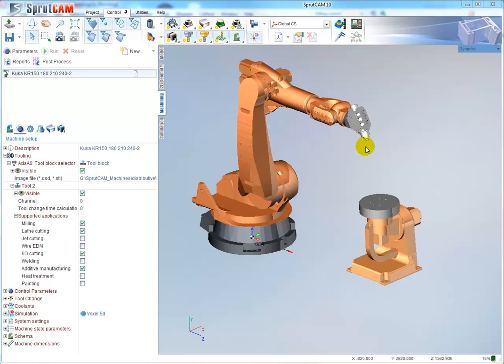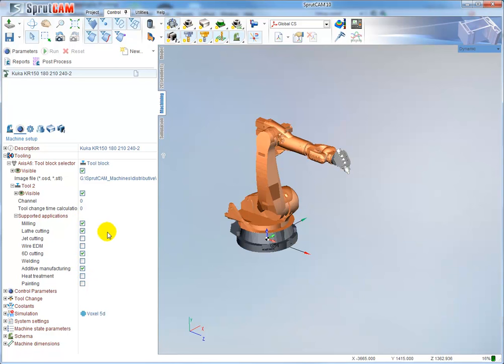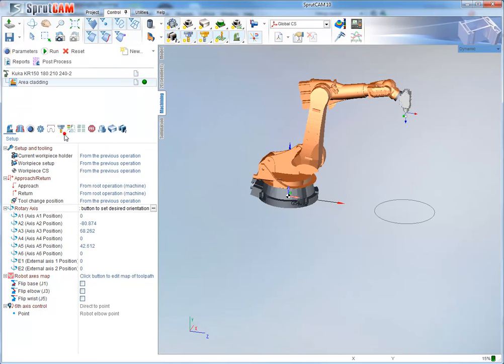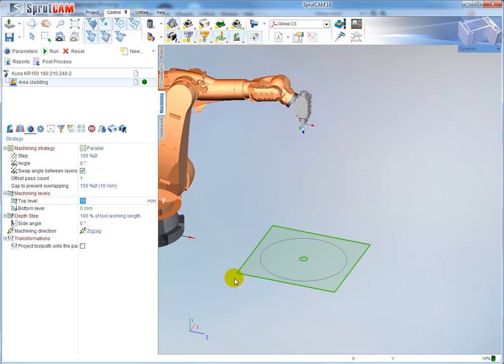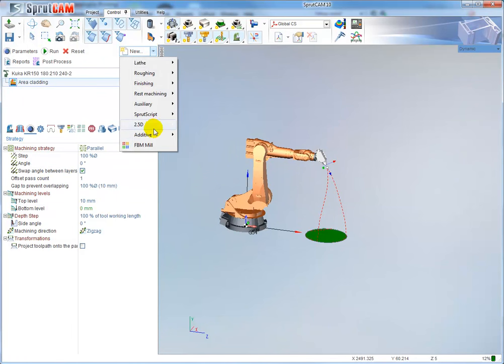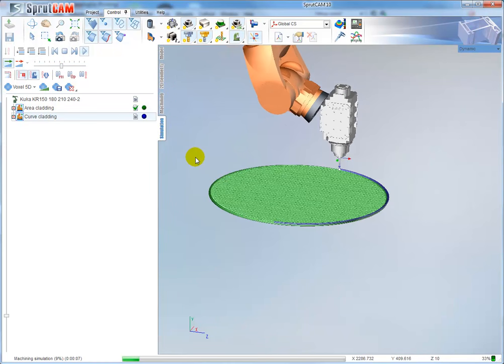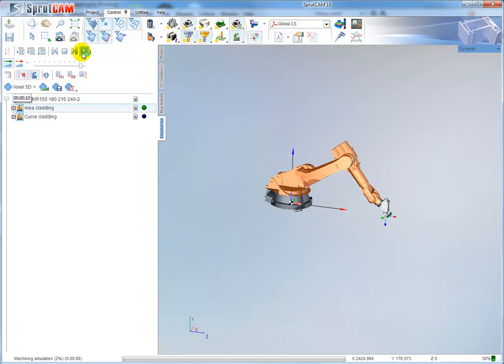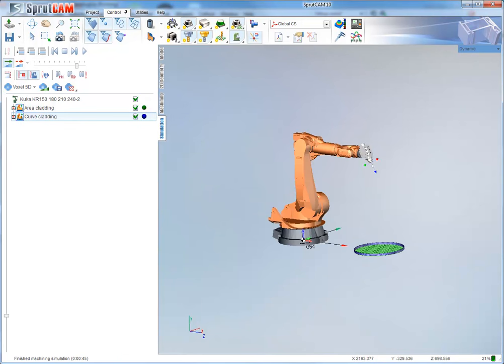3D printing with SprutCAM Robot